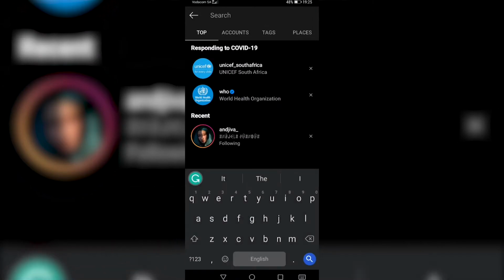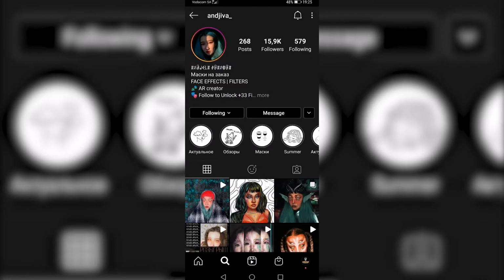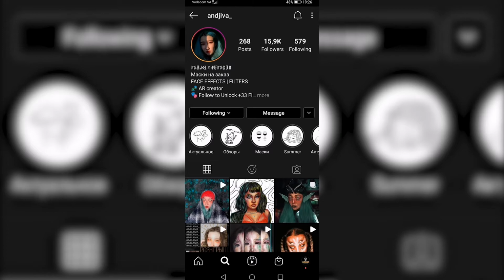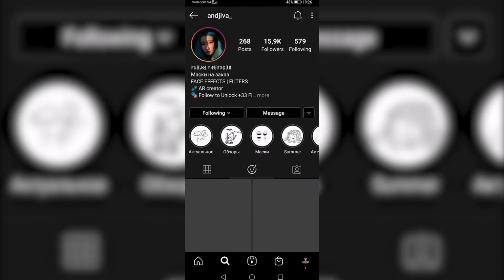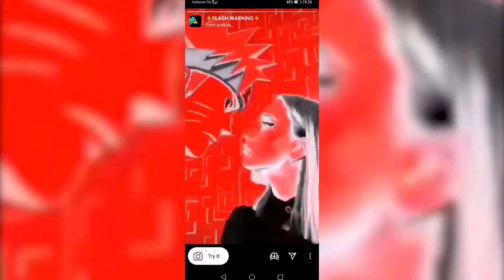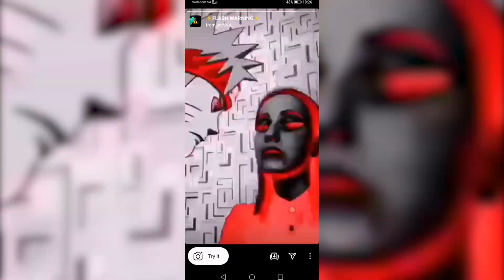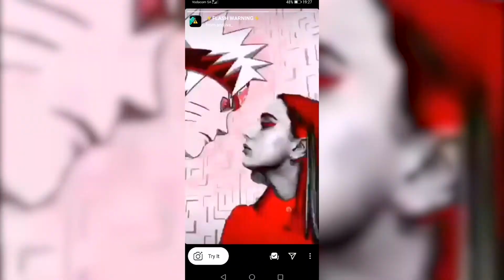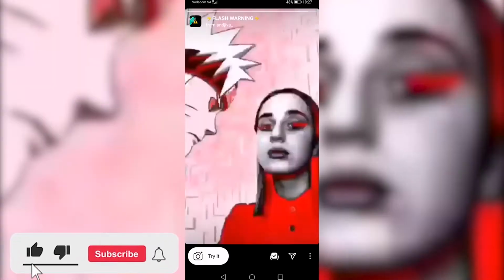How To Do The Flash Warning Trend On Instagram!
WARNING: THIS VIDEO CONTAINS FLASHING IMAGES

In this video I will show you how to do the flash warning trend on Instagram. The Flash Warning trend on Instagram is really cool and I want to show you how to get it. All you need to do to learn how to do the flash warning trend on Instagram is simply follow along with the steps in this video.